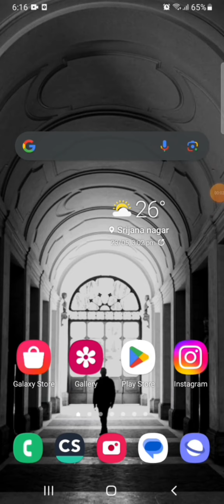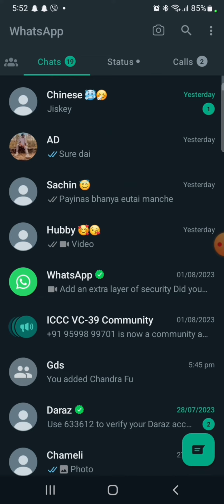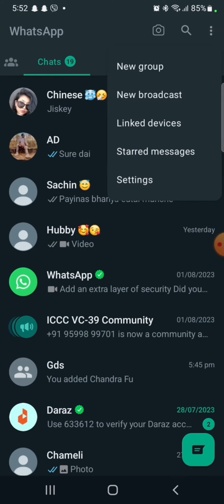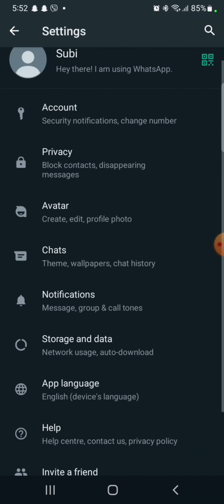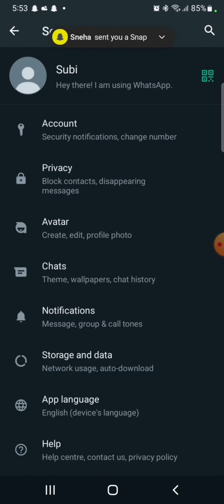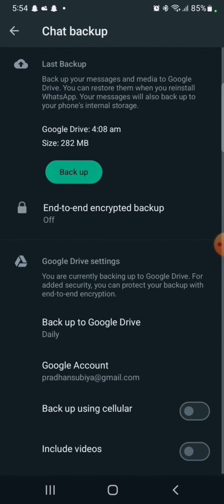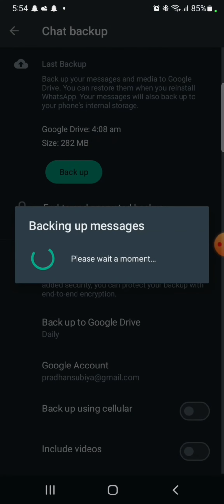How to Backup Your WhatsApp Chat 2023?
Don't risk losing your precious WhatsApp chats and memories! Learn how to backup your WhatsApp conversations effortlessly in this step-by-step tutorial. Whether you're switching to a new device or simply want to keep your chats secure, our guide will walk you through the entire process. Discover how to backup WhatsApp messages, photos, and videos to the cloud or your local storage. Join us and ensure that your important conversations are always protected and accessible whenever you need them.